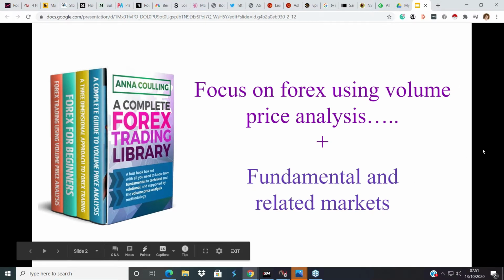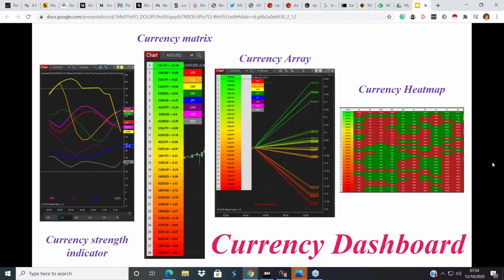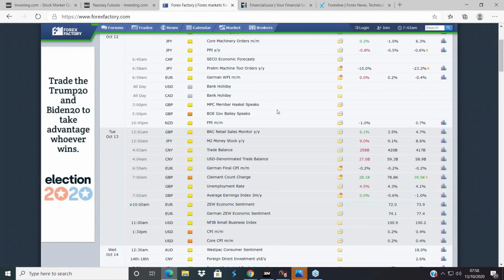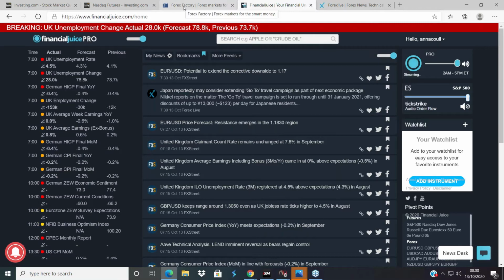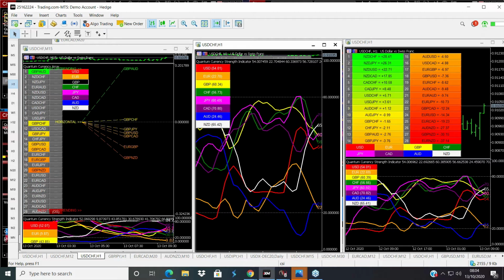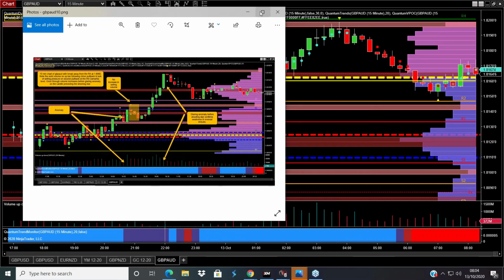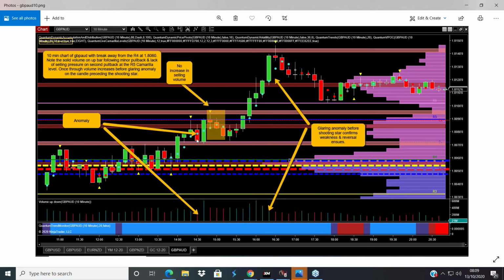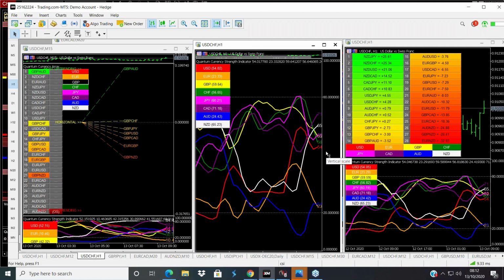A wonderful anomaly in volume price analysis which is hard to miss - a clear trap!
In the London forex trading session I revisit one of my posts from my learn forex trading Facebook page and with an annotated chart for the GBP/AUD on the 10 minute timeframe. The GBP/AUD is one of my favourite pairs to trade. Volume price analysis is all about a study of whether volume and price are in agreement or disagreement and from there to deduce where the market is heading next. In this case we had a very strong signal and clear reversal ahead, with the candle rising strongly but not supported with high volume which is what we expect. Instead, we saw low volume. In other words the market makers are not participating and it is a clear trap move ahead of a reversal lower, which is what we saw almost immediately.